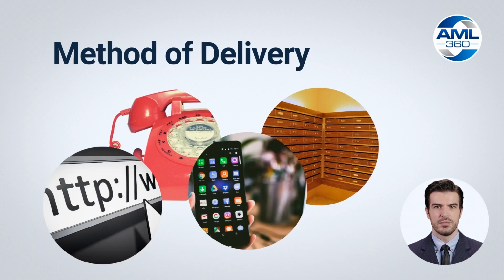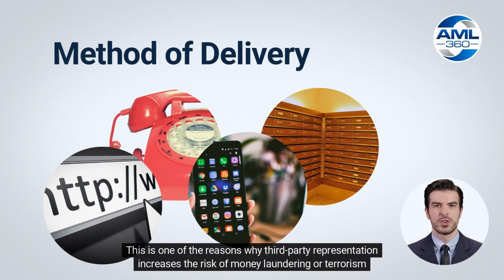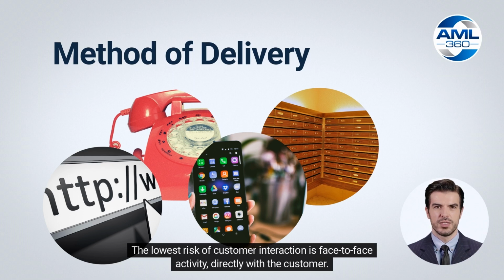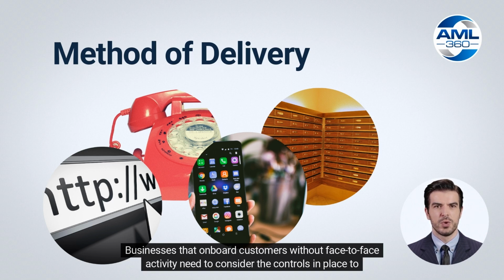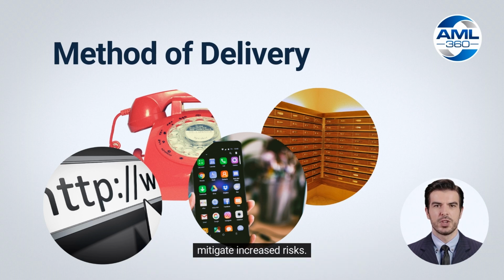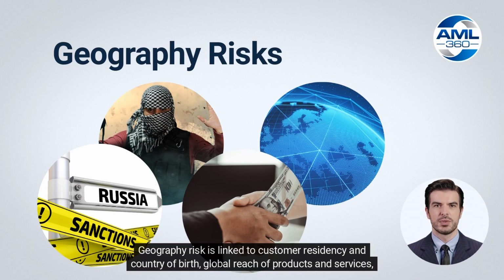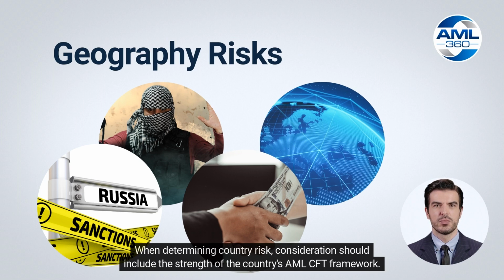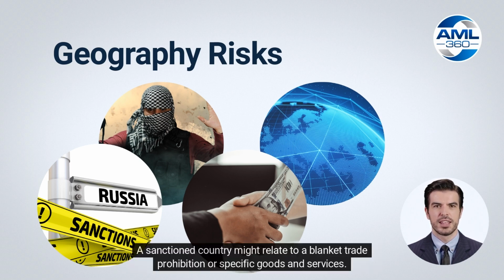Money Laundering Risk Assessment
This tutorial discusses the critical aspects of a business money laundering risk assessment. It is relevant for companies that have obligations under anti-money laundering compliance laws to complete an AML business risk assessment.

Businesses that will benefit from this six-minute introduction include legal practices, accountancy firms, real estate agents, banks or any other type of organisation required to complete a money laundering business risk assessment.

Five primary risk divisions to be incorporated into an AML risk assessment are discussed. The presenter outlines why the risk division is required under international compliance standards and the individual elements within each division that assists in measuring risks.

The primary risk division of an AML risk assessment includes (a) the nature, size and complexity of a business, (b) the client and customer types, (c) type types of products and services that create transaction or activity risks, (d) the method of how a business interacts with customers and (e) geography risks.

The Financial Action Task Force (FATF) is an international watchdog for ensuring countries operate with an adequate AML/CFT framework. FATF also sets global standards for completing an AML risk assessment.

This tutorial incorporates FATF guidance and explains why a money laundering risk assessment is crucial for developing an adequate AML/CFT compliance framework.  The risk assessment results inform business owners and AML compliance officers of the areas within the business that present higher risks of facilitating money laundering or terrorism financing. By using the results of the risk assessment report, policies, procedures and controls can be developed to manage known risks.

Should a business operate with an adequate AML business risk assessment, there is a higher probability that the policy, procedures and controls will also be defective.

Simplifying AML CFT compliance: Advancements in regulatory technology have simplified the complex process of completing a firm-wide money laundering risk assessment.

AML360 compliance software is by businesses to automate and meet regulatory expectations.  Designed under risk-based principles of AML/CFT laws, the risk profiling reports identify areas of business operation with greater exposure to facilitating financial crime.

The AML360 platform also provides customer risk profiling, AML transaction monitoring, country risks, case management, an internal AML/CFT HealthCheck and management reporting.

For more information on AML/CFT compliance software, go to: aml360.com.